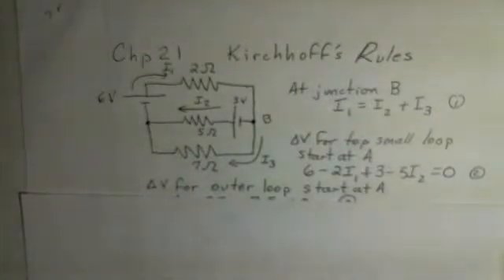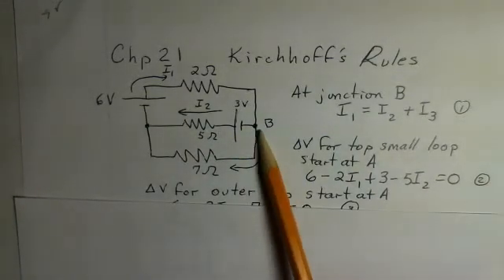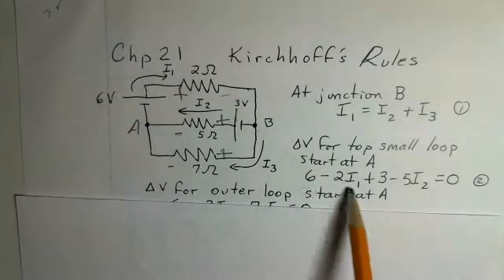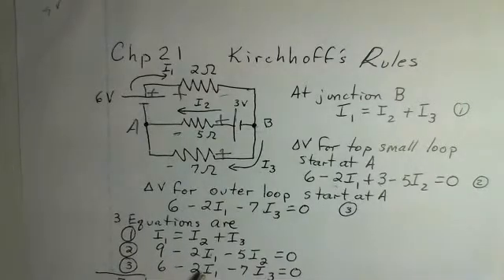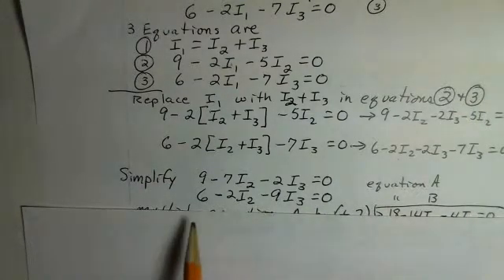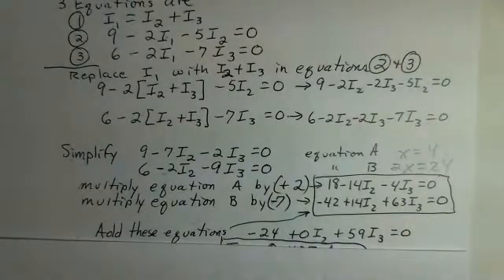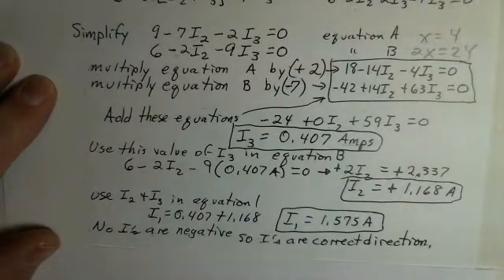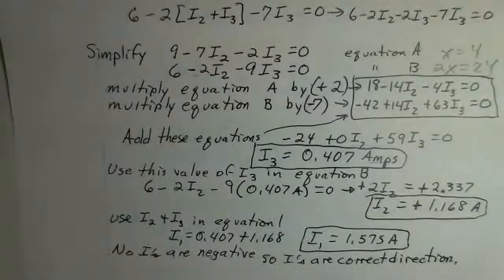Solving for Currents using Kirchhoff's Rules for Circuits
A circuit consists of three branches.  The top branch has a 6V battery in series with a 2 ohm resistor.  The middle branch has a 3V battery in series with a 5 ohm resistor.  The bottom branch has a 7 ohm resistor.  The junction rule and sum-of-potentials-around-a-loop are used to write three equations.  Algebra is used to solve for the three unknown currents.